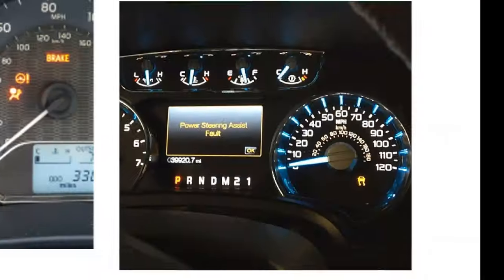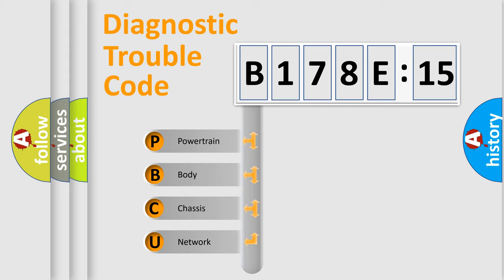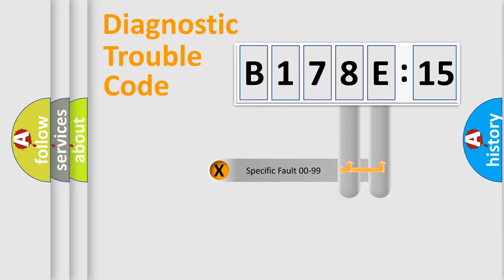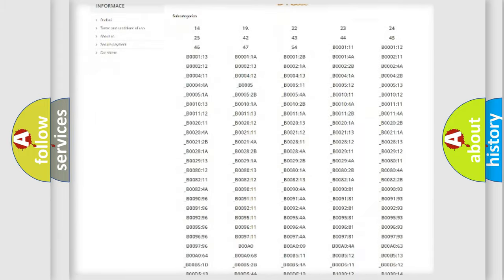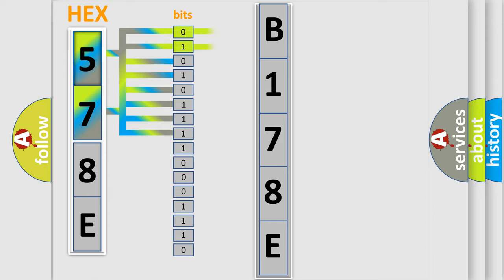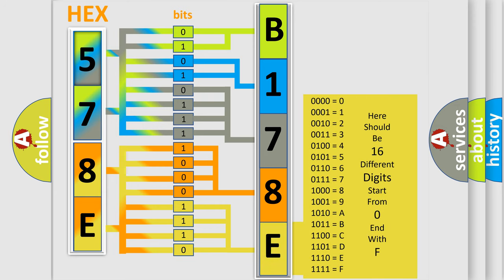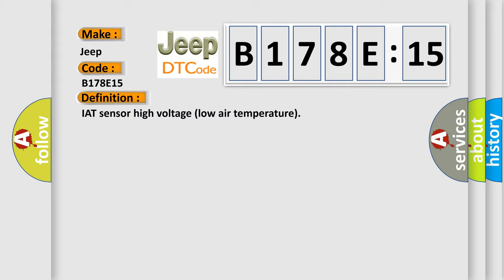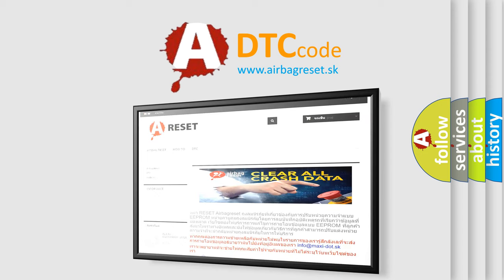DTC Jeep B178E-15 Short Explanation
Contents:
0:21 Basic DTC analysis according to OBD2 protocol standard.
1:48 Insight into programming
2:58 A diagnostically understandable description of the Diagnostic Trouble Code
3:05 Basic error definition

Make:
Jeep
Code:
B178E 15
Definition:
IAT sensor high voltage (low air temperature)
Cause: